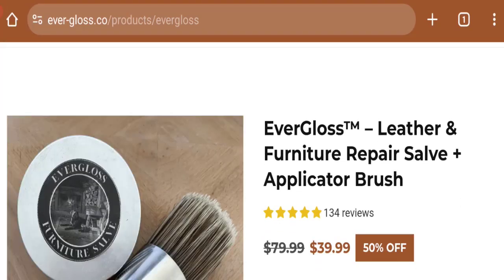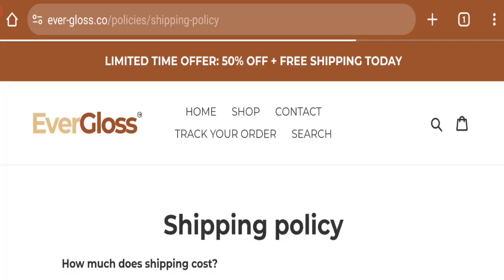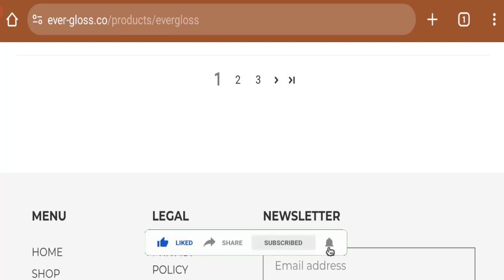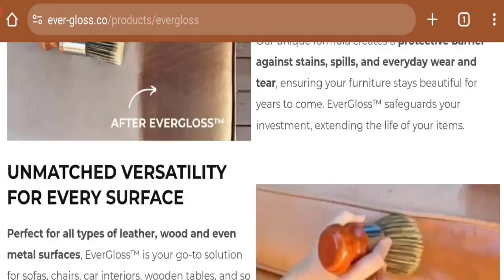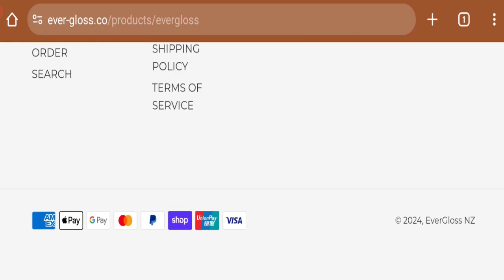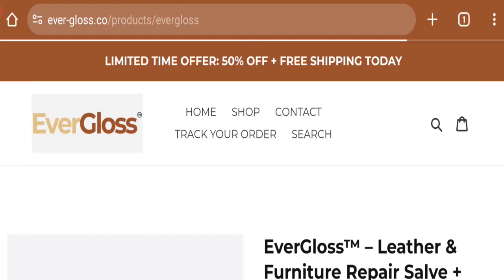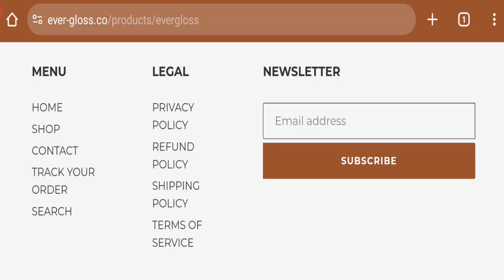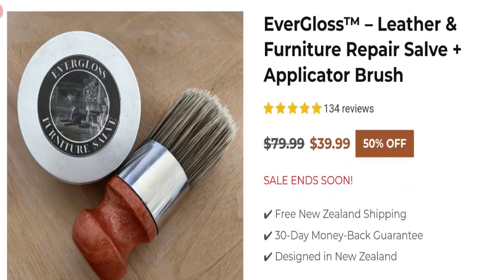Evergloss NZ Reviews (June 2024) See - Legit Or Another Scam Site?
Do you want to know about Evergloss NZ Reviews? Watch this video till end because in this video you will get to know about the legitimacy of the site.

1. How to Refund on PayPal? Step-By-Step Guide on the Refund Policy

2. How to get a refund for a fraudulent credit card transaction

3. How to check whether a product is genuine or not?

GoodGenuineReviews